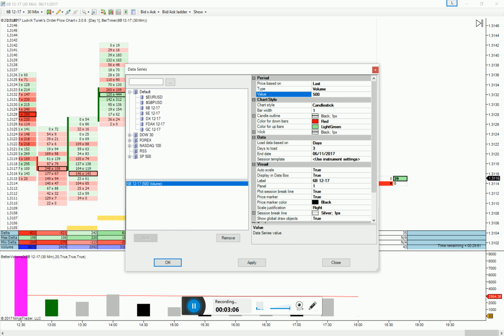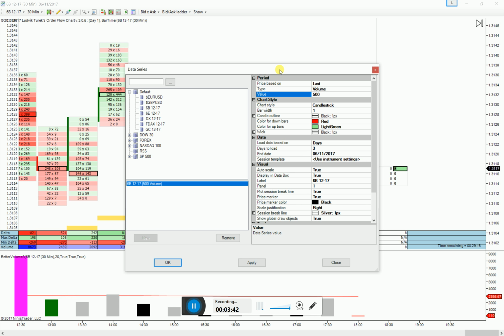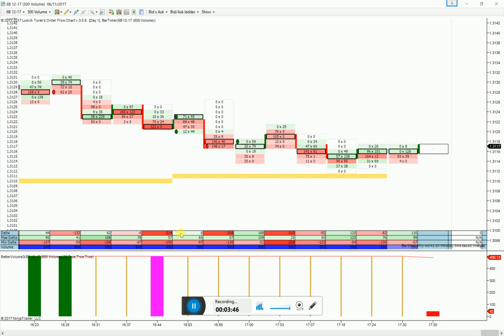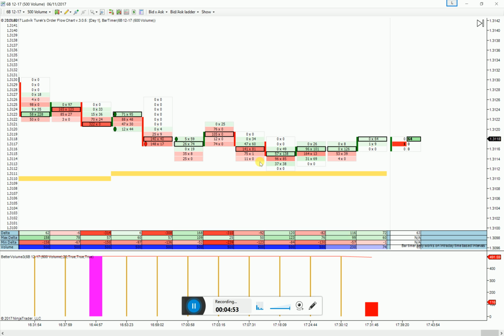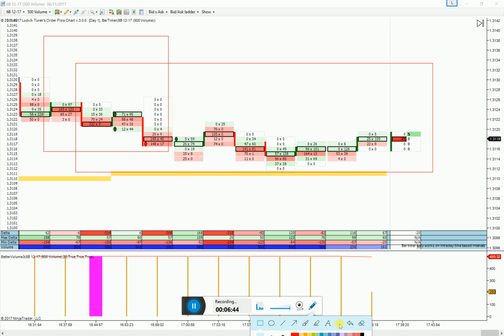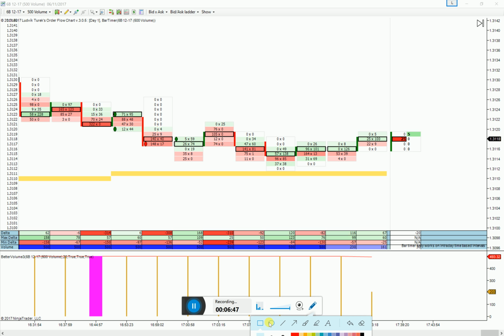Orderflow DayTrading - Scalping 6/11/2017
Random video, purely order flow scalping esp today being a monday. Short term moves with precision and timing. The strategy here is on a micro account. 10 pip stop 3 pip take profit. The goal is t have finesse and precision. A strategy that has a superior strike rate. Enjoy my sample trade. Live market.